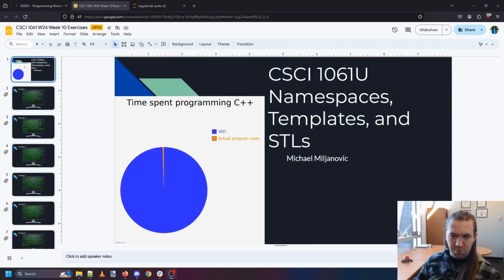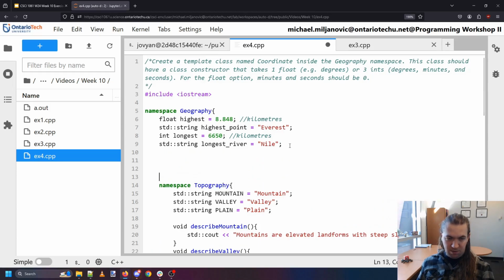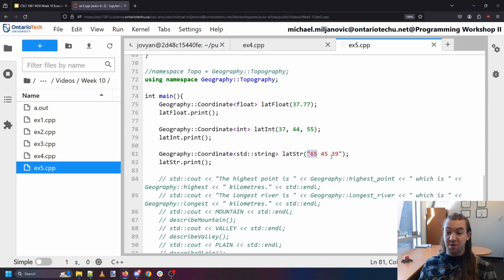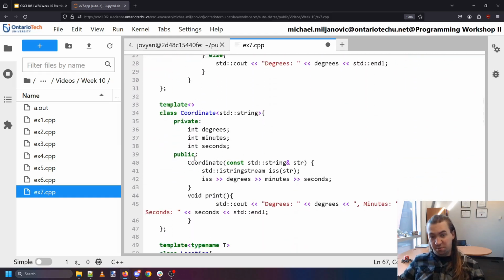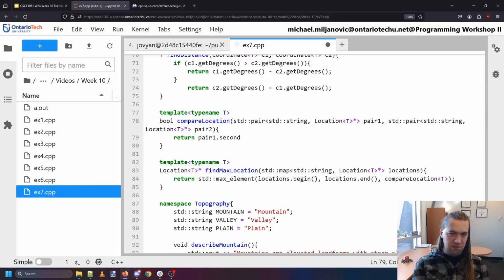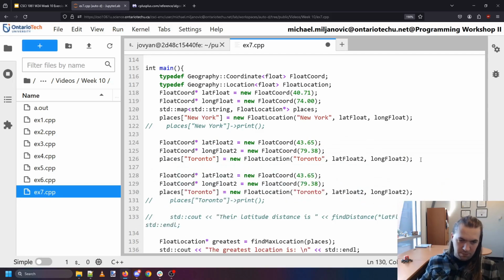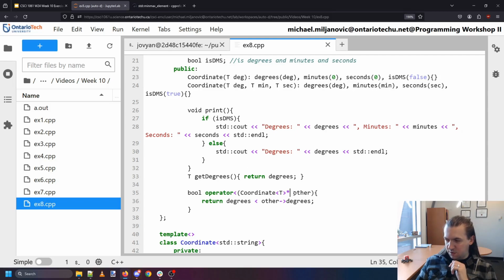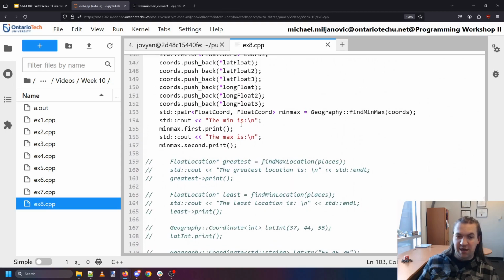CSCI 1061 Week 10 - Namespaces, Templates, and STL